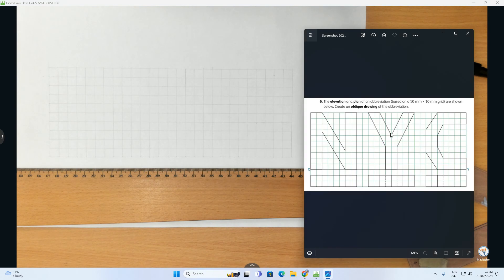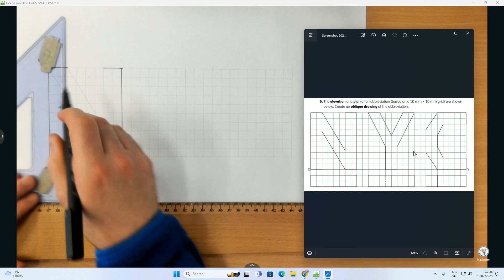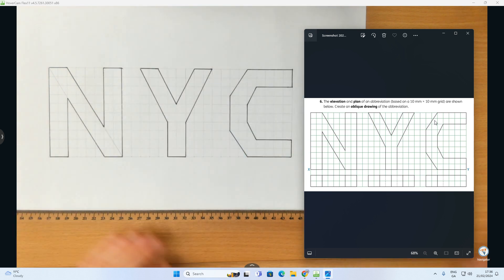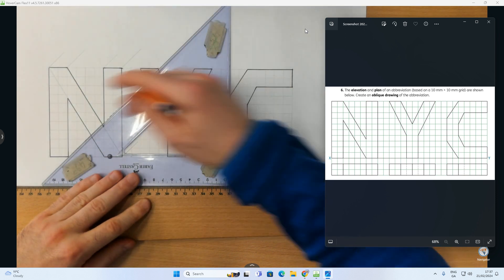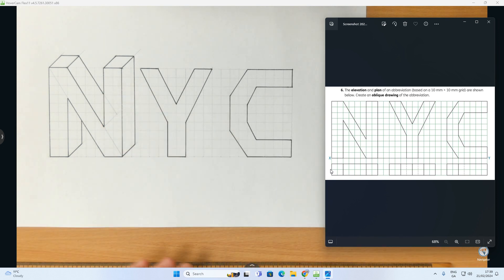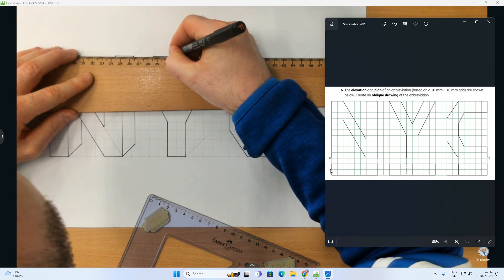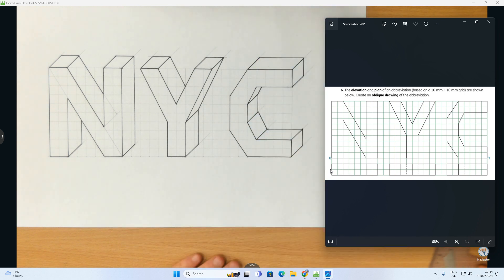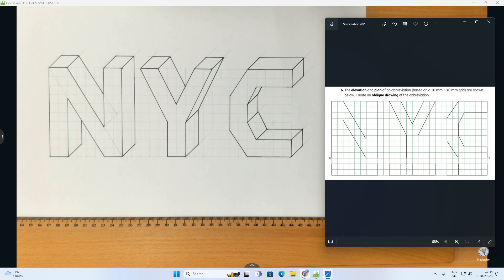Oblique Drawing - NYC Logo